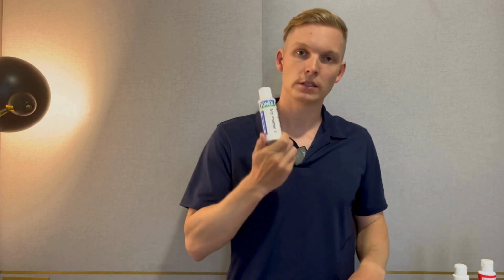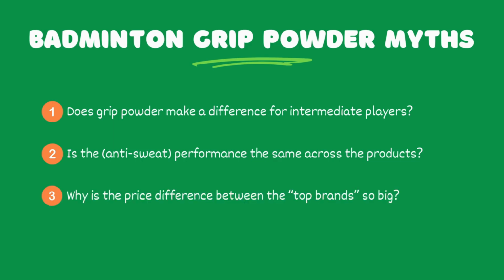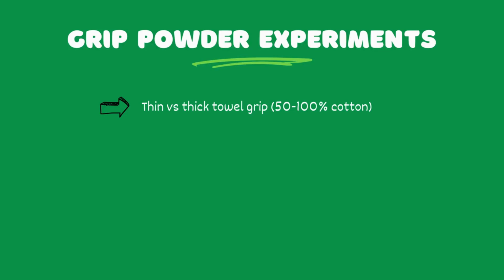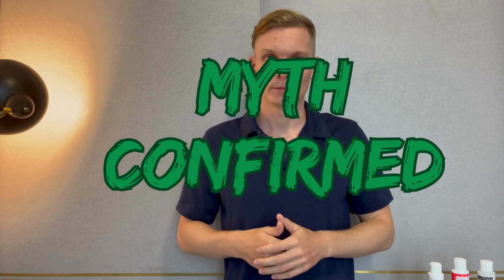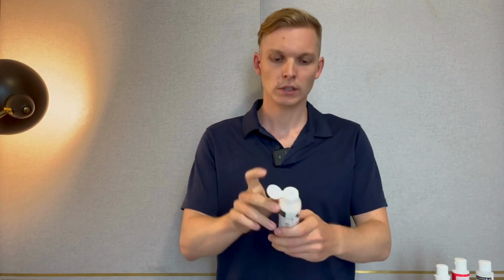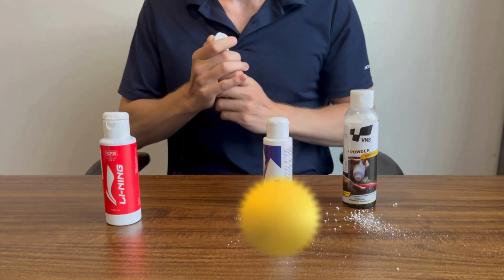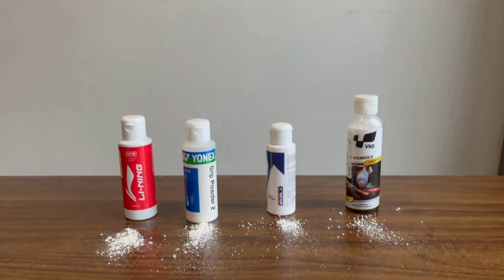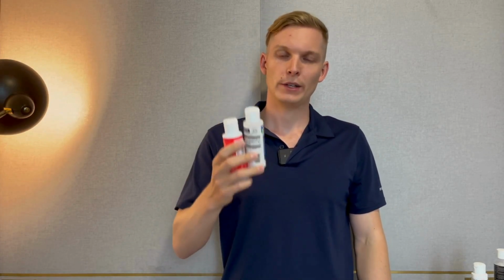Badminton Busters: the grip powder showdown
In this new series inspired by the popular show Myth Busters, I'll explore badminton grip powder in the first episode.

I'll figure out if grip powder makes a meaningful difference for us intermediate players who prefer towel grip on our rackets. I'll also test four different types of grip powder to learn which is better.

The products I'm testing include premium and budget grip powder specifically from badminton brands, so we can learn if the premium products are worth the higher price tag.

☕ I've spent hours and hours, and my own money on this - support (a coffee) is greatly appreciated